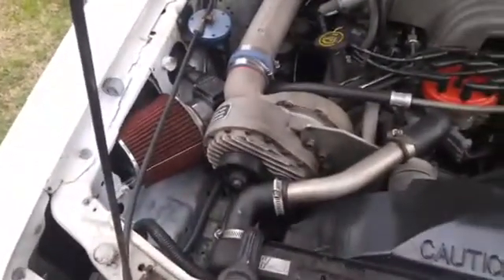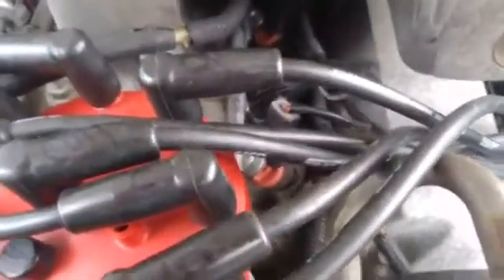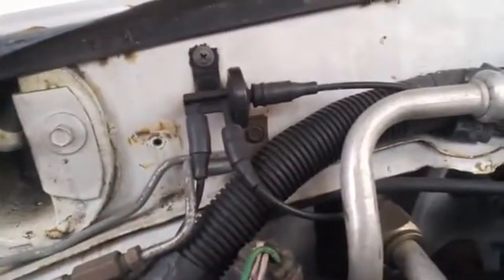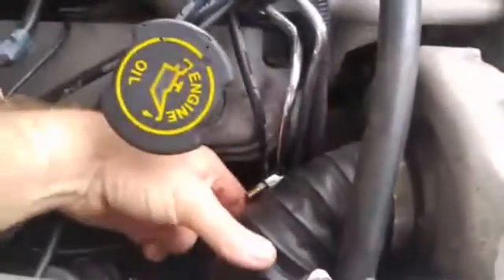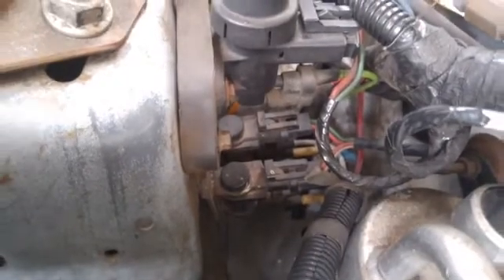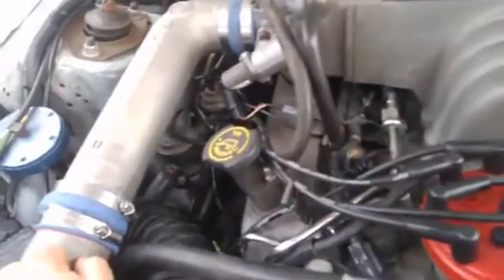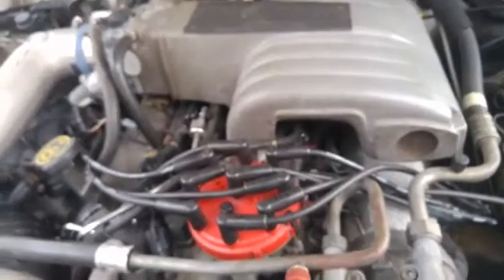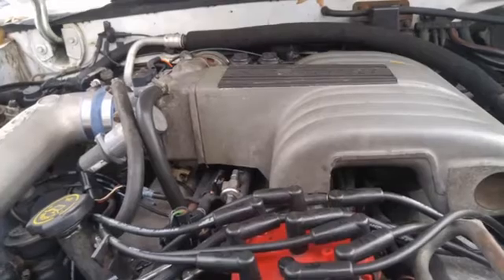Smoke Testing for vacuum leaks in 5.0L Mustang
Using a smoke machine to test for vacuum leaks in a 5.0L Mustang.